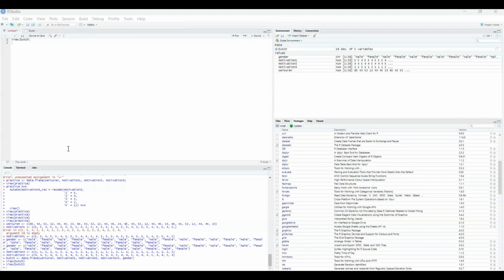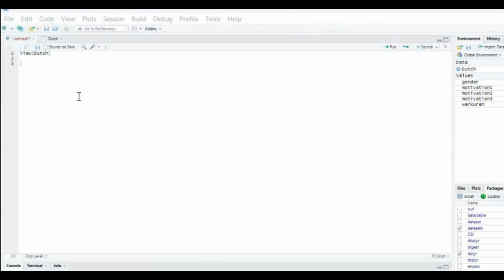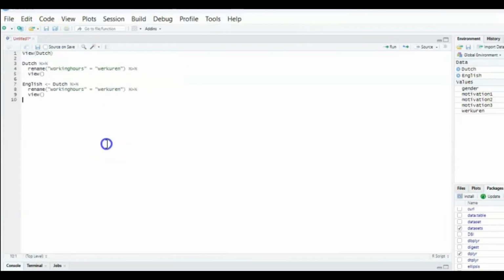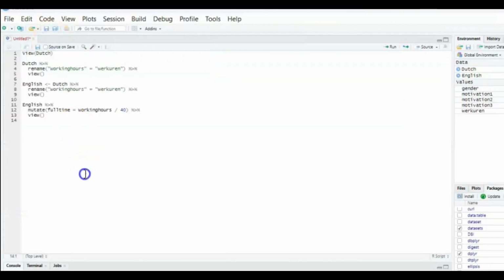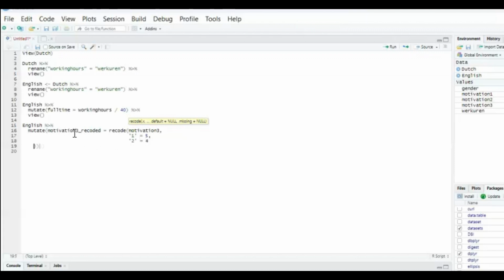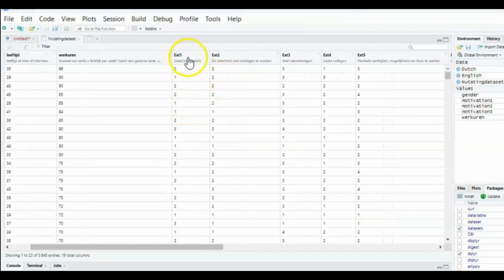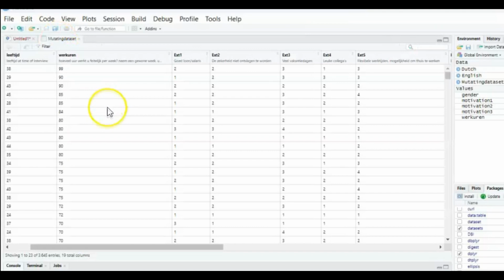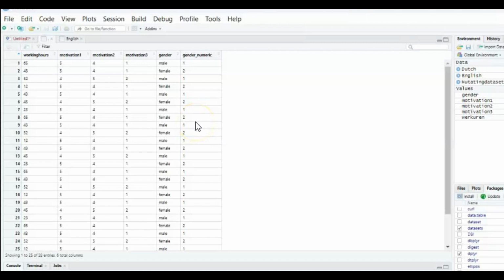R & R Studio #6 Recoding, Mutating & Renaming Variables & Values